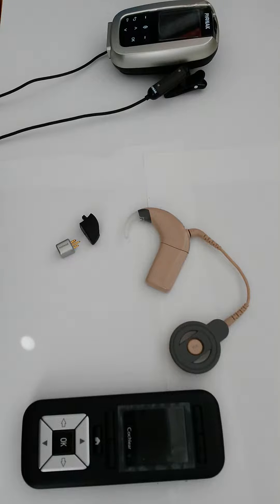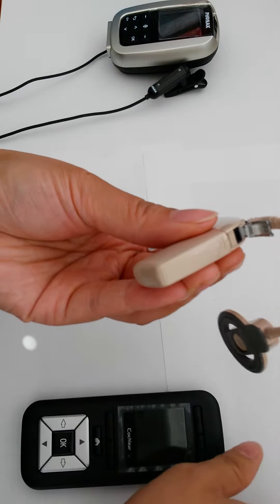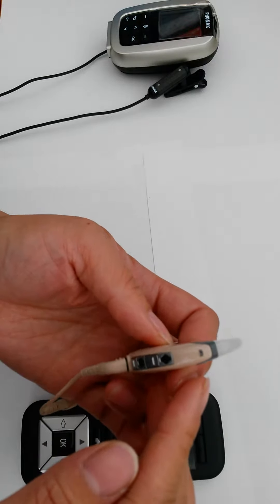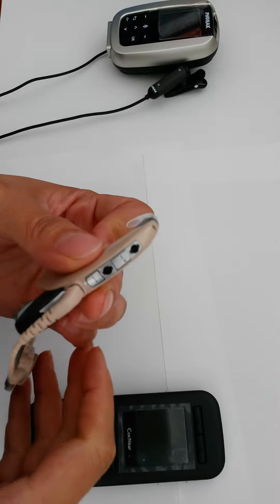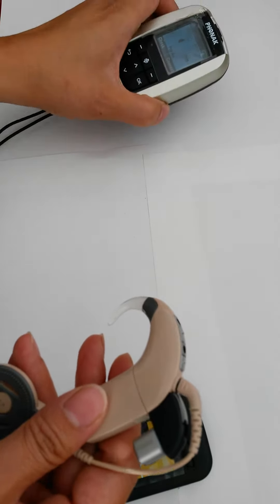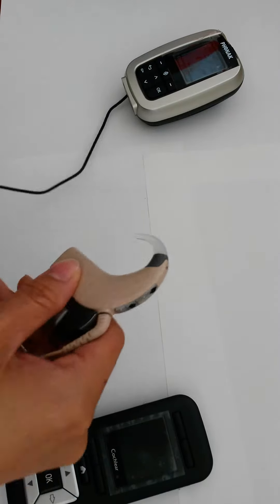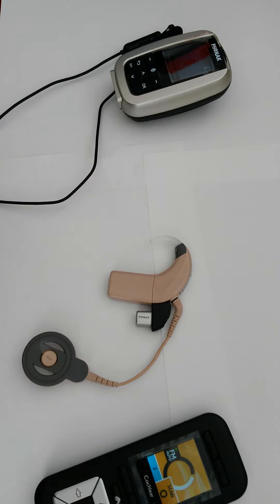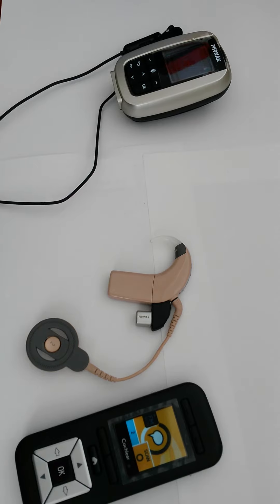Auto FM(RM) on the N6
Carrie Siu, MSc,RAUD, RHIP, AUD(C)
Carrie Siu, registered and certified audiologist, provides consultative and educational audiology services through Auditory Outreach, Provincial Resource Program. She is responsible for ensuring students with hearing loss in the province of BC have their access to education maximized through teacher training and appropriate use of assistive listening technology. After receiving her Master of Science in Audiology at the University of British Columbia in Vancouver, Carrie became the clinic manager of Island Hearing Services in Coquitlam, where she trained to become a registered Hearing Instrument Practitioner. During her three years at this private hearing clinic, she conducted hearing assessments and hearing aid evaluation and fitting on both children and adults.
Clinical interests include factors contributing to long term success in language development and academic progress in children with cochlear implants and general paediatric diagnostics. Additional responsibilities include her role as editor of Vibrations, the newsletter of BCASLPA, a provincial professional body. She also regularly provides mentorship to undergraduate and graduate students interested in audiology.